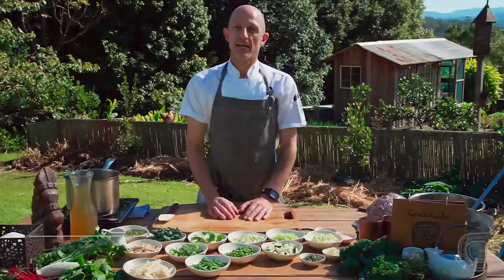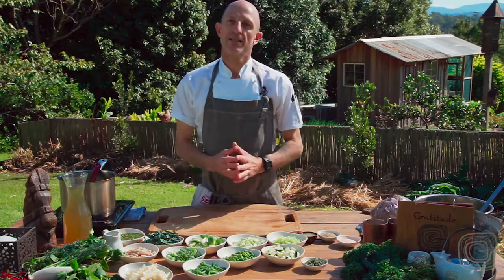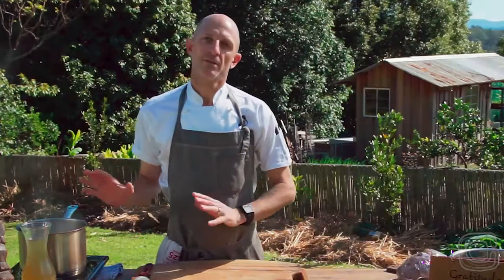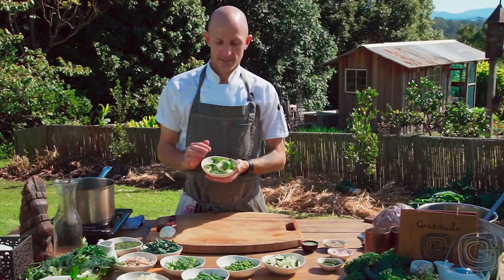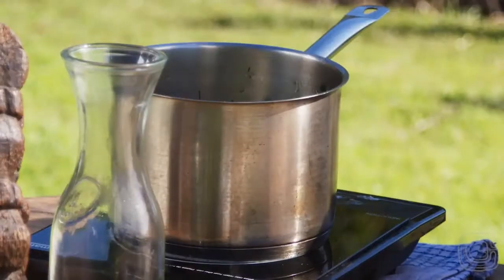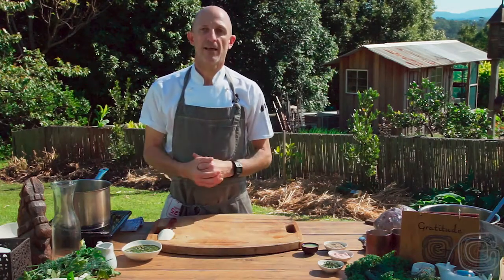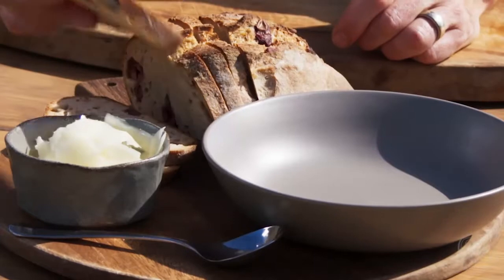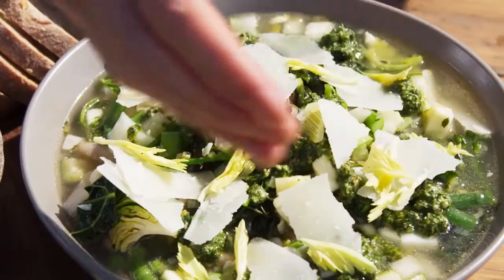Gaia Spa Cuisine - Green Minestrone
A highlight of Gaia Retreat & Spa is the uniqueness of the award-winning Gaia cuisine, fusing culinary passion with subtle colourful flavours, capturing the intensity of the dishes.

This heartwarming Green Minestrone Soup recipe is part of the release of our new ‘Gaia Spa Cuisine – Celebrated Recipes’ cookbook. Gaia’s award-winning head chef Dan Trewartha has truly raised the bar fulfilling on an exquisite Authentic Australian Spa Cuisine Experience with his innovative style of delicious food combinations now featured in the new Celebrate Recipes cookbook.

The Gaia approach to food is hearty and healthy with in-house chefs personally choosing the freshest organic produce available from the Retreat’s organic garden as well as from several local orchards and plantations. The menu changes daily and gets customised to each individual’s preferences, desires and special dietary requirements.